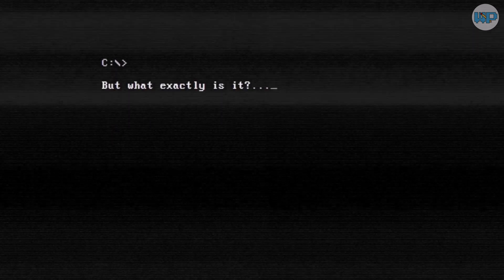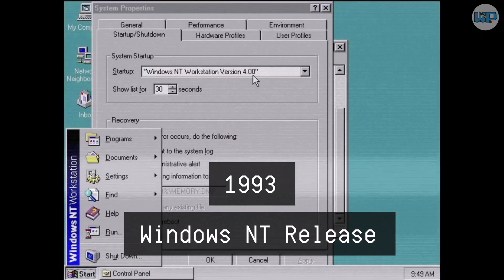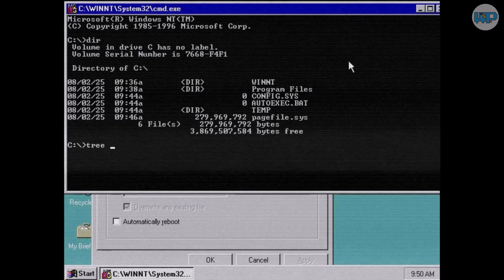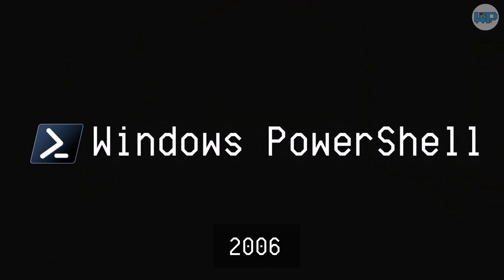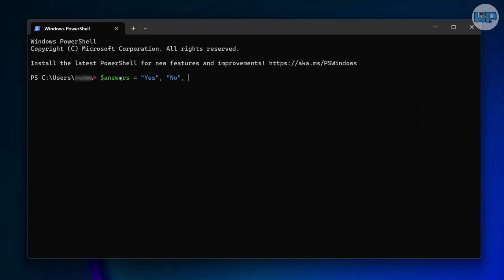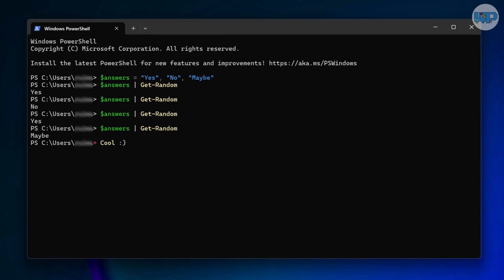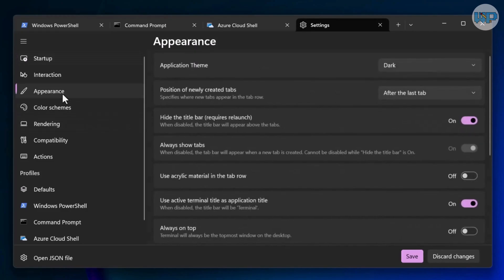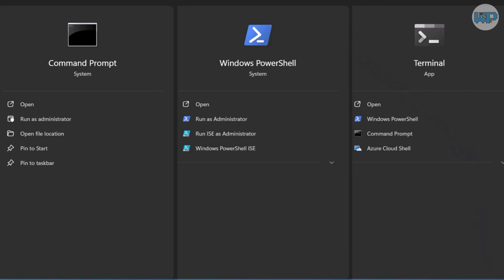CMD vs PowerShell vs Windows Terminal – Which Should You Use?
Sorry about the audio quality on this one. I missed the mastering step before posting :(

For decades, the Windows command line has been the hidden superpower of PCs. From the classic Command Prompt (CMD), to the scripting powerhouse of PowerShell, to the modern Windows Terminal — which one should you actually use today?

In this video, we’ll explore:
- The history of CMD, PowerShell, and Windows Terminal
- Key differences between them
- Which one is best for different tasks
- What the future of the Windows command line looks like

Whether you’re a nostalgic fan of DOS commands, a sysadmin mastering automation, or just curious about Windows Terminal, this deep dive will help you understand how these tools evolved and which one to use in 2025.

⏱ Chapters:
0:00 Intro
0:22 The Origins: CMD and DOS
0:46 Windows NT CMD
1:33 The Beginning of PowerShell
1:46 The Monad Project
2:05 Windows PowerShell Released
2:30 How All Three Differ
2:41 PowerShell Core
3:03 Why Windows Terminal Was Created
4:04 Which One is Best?
4:45 Written PIXEL Outro